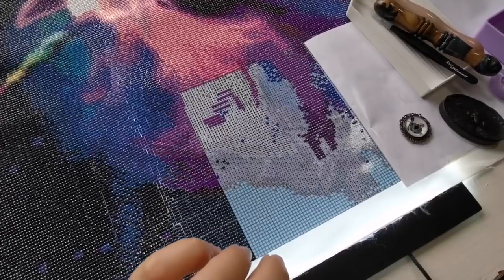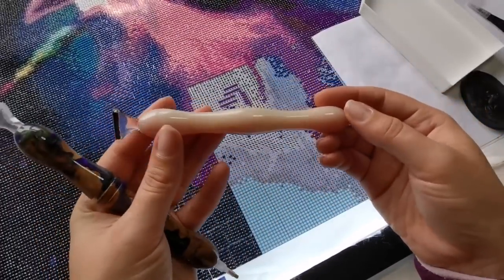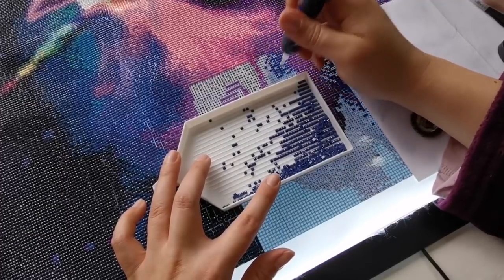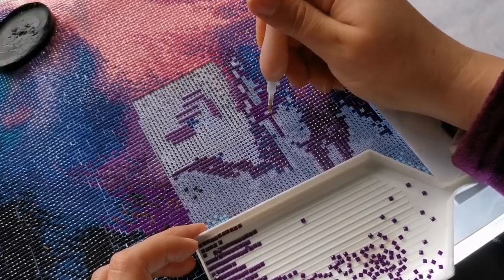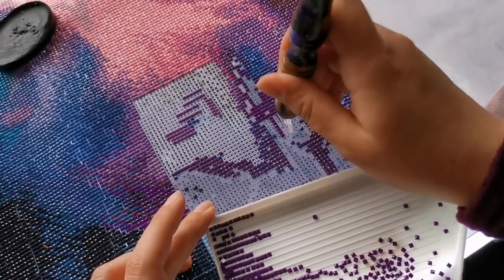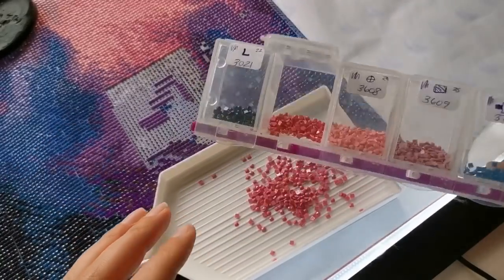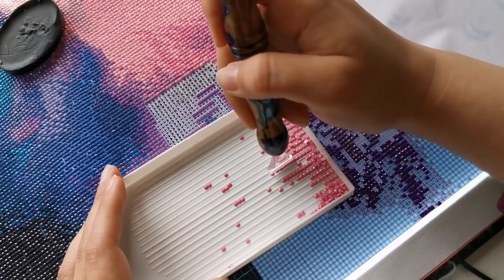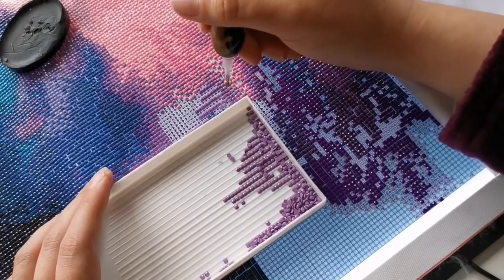WipnChat 5 - 'Behind the Scenes', Long & Rambling Chat!